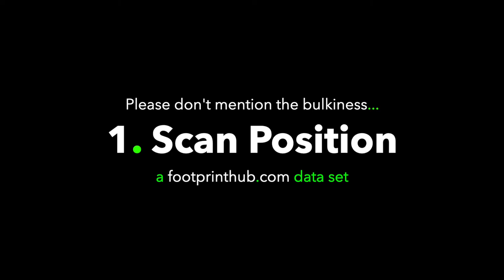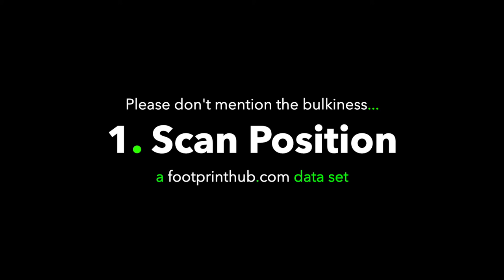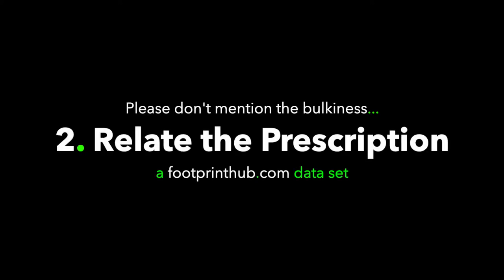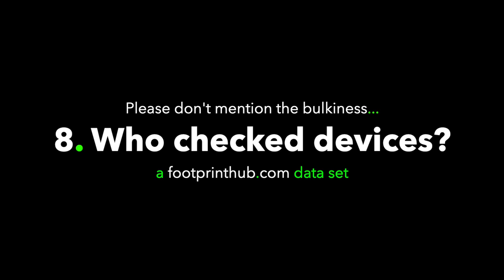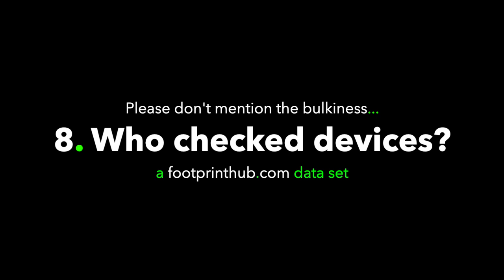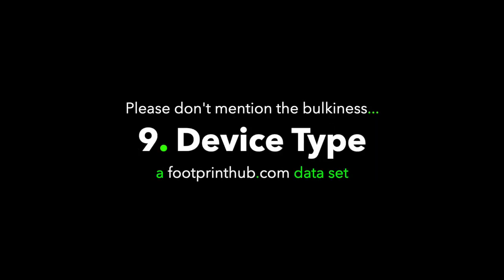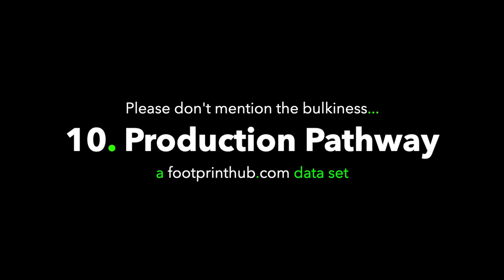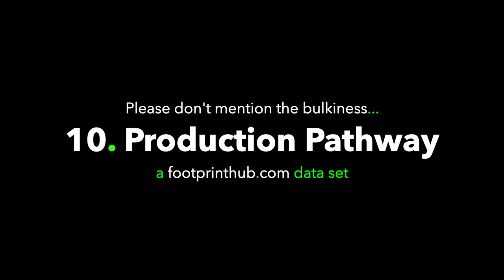Wednesday Web Feats - Number Two - Bulkiness (Part 1)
Unfortunately bulkiness of devices is an all to common occurrence in orthosis manufacture. So why does it keep occuring?

Heidi and Stuart recorded their weekly web feats session fo you to consider at time with your feet up. Feel free to join us each wednesday for a rundown of all things orthosis manufacture in the modern world

Key Notes for this Week

The seemingly elusive hunt to avoid bulkiness is key area where we are seeing a “dumbing down” of the profession and orthotic manufacturing techniques. Manufacturing labs are targeted for an issue that, unfortunately, is most often a prescribing practitioner based...

On an internal review of privately held business data (not available to the public), of those errors recorded, for bulkiness seems to be:

- more than 85% were represented by either 1. the direct position of a scan or 2. absence or non-referenced position of a prescription variable.

Needless to say, it is very costly to re-manufacture and re-deliver a device and is not something a manufacturer sets out to do… or even legally required to do!?

Large motivations to attend to it… but not upset the customer…. leads to homogenisation of products through software smoothing algorithms or templated shapes.

The inconvenient truth is, the error of bulk more often lies with the practitioner. To control this, manufacturing has steadily veered toward a fool proof system of “semi-custom” production, where shapes are homogenous and independent of supplied foot data. Its cheaper and quicker and customers (us) always seem much happier….

FPH approach is vastly different - Sign off of a custom product. All that would be left is a simple to minimise any remaining process error.

Factors affecting device thickness// bulk:

1. Scan position
- Relative to…?
- Plantigrade forefoot
- Heel displacement loading
- Parallax errors

2. Relationship of scan to prescription variables / No-correlation between Foot to shoe to prescription
- Selection of shoes, materials & device types to suit each other

3. Foot shape / morphology
- Sulcus position
- Metatarsal lengths - parabolas - head thicknesses

4. Soft tissue displacement & joint movement

5. Thinking errors
- Forefoot to rearfoot relationships
- Transverse plane destabilisations

6. Interpretation errors
- Heel width
- Heel height
- Bulk - Shank dependant (vs Shank Interdependent) devices

7. Unit of reference
- % vs mm
- Size conversion

8. Responsibility of checking devices fit for purpose?
- Fit to shoe - What shoe?
- Fit to foot?
- Fit to prescription?
- Fit of foot to shoe = how much space to play with in the shoe will affect the orthosis... foot in the shoe is typically never seen by the technician.

9. Shank Dependant use Bulk to provide support. Devices too bulky? Try a 3D printed shank independent devices….

10. Production Pathway

POSSIBLE SOLUTIONS:
- PRESCRIPTIVE COMMUNICATION
- AUTHORISATION PRIOR TO MANUFACTURE
- MAINTAIN PRESCRIBING DISCIPLINE
- RECORD ERRORS FOR TREND ANALYSIS

PAYOFFS
Reduced costs
Reduced waste
Happy Clients